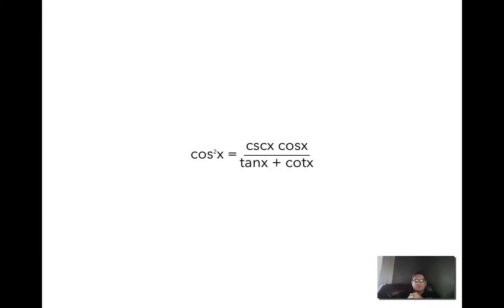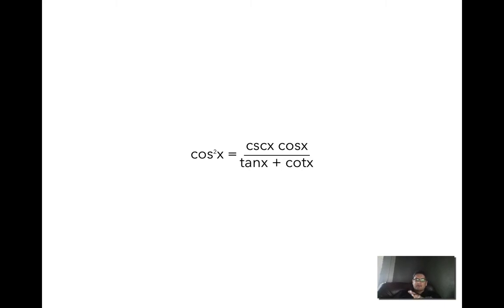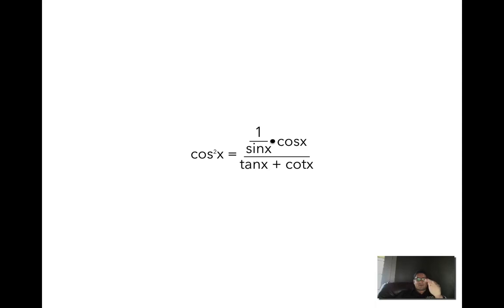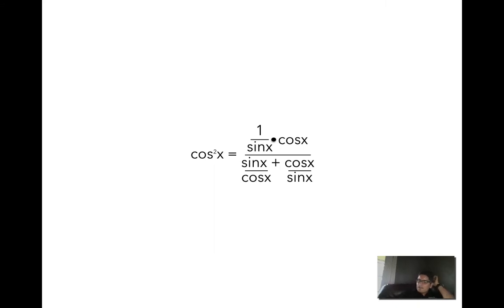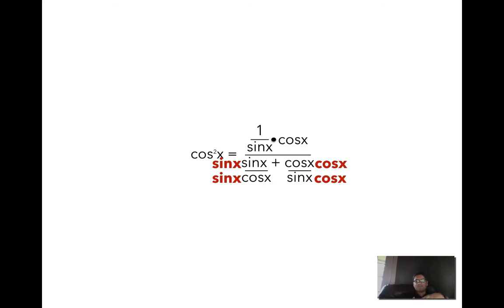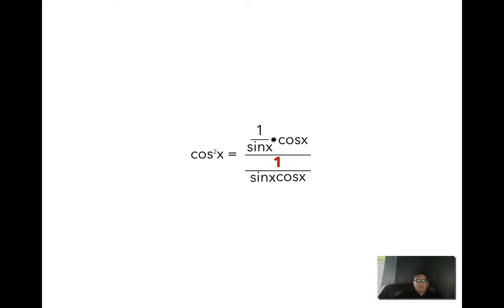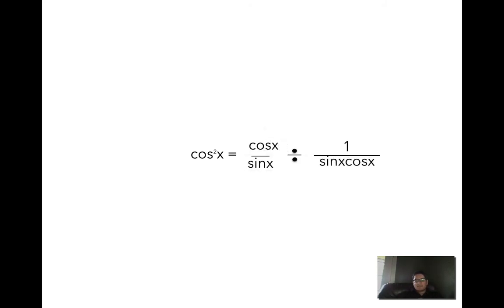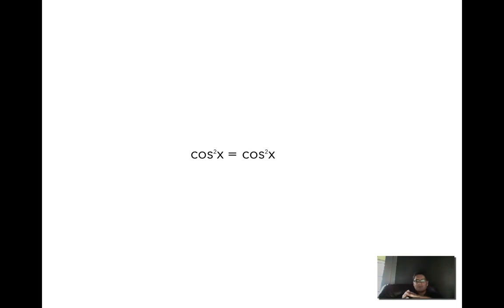Trig Identities Practice